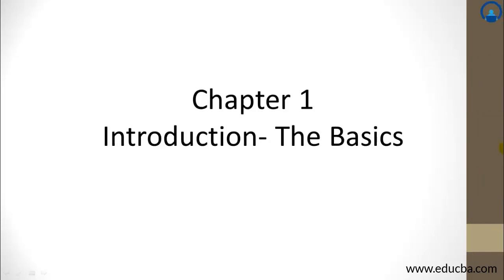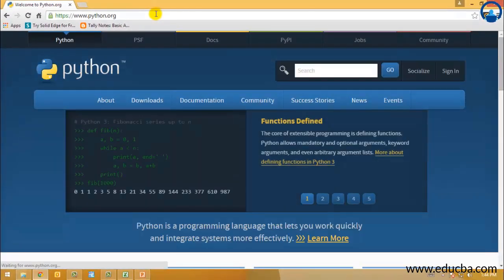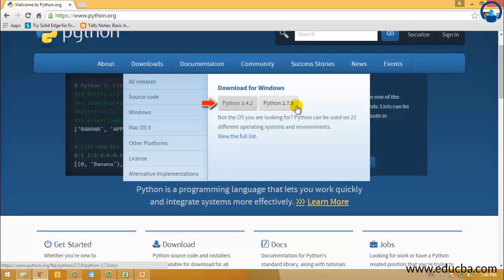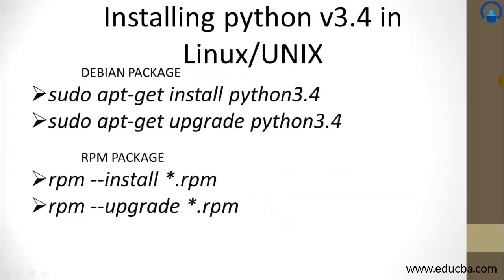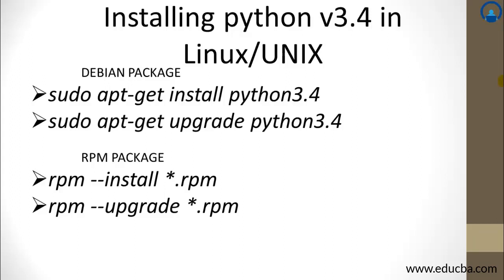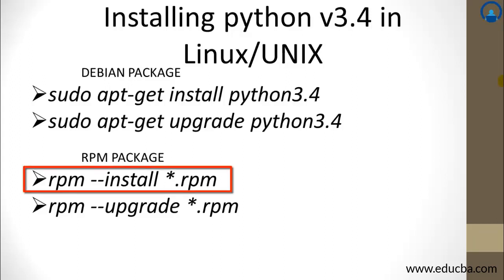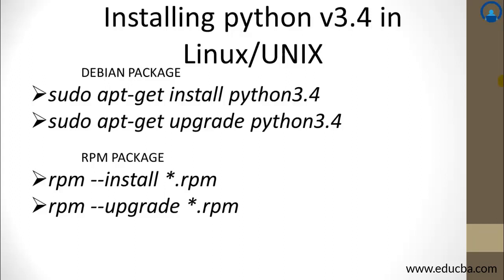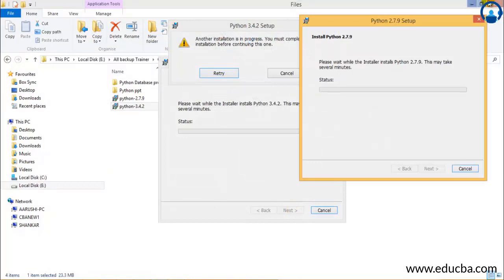How to install python 3.4 in linux/Unix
How to install python 3.4 in linux/Unix | eduCBA

In this video we are going to learn Basic information of python programming and how to installation python 3.4 Linux and Unix. Steps by steps downloading software python in linux/Unix.

For more information related to this article click on the

About eduCBA :-